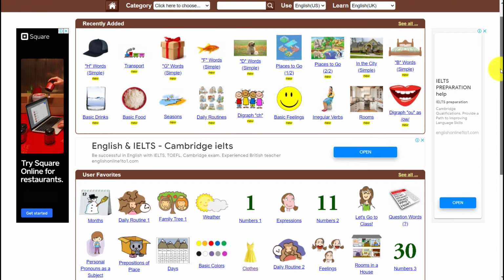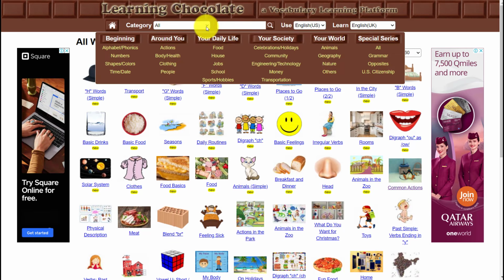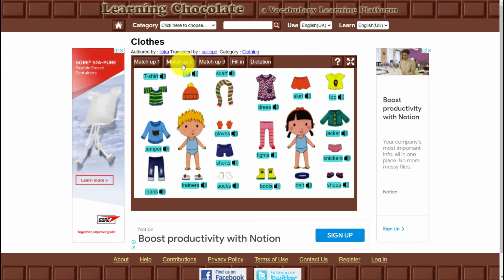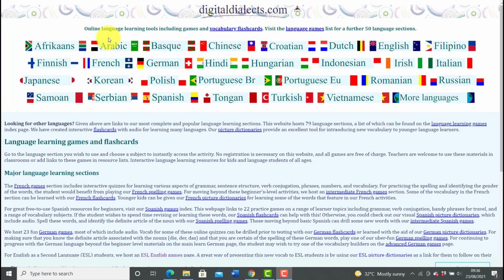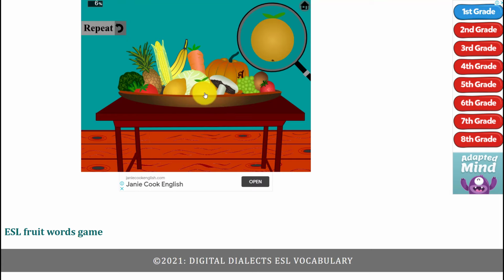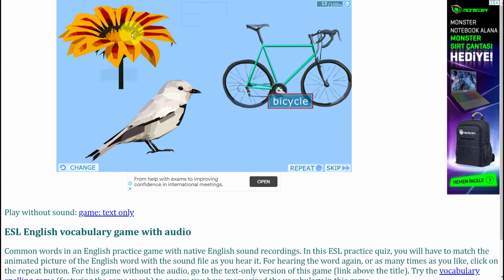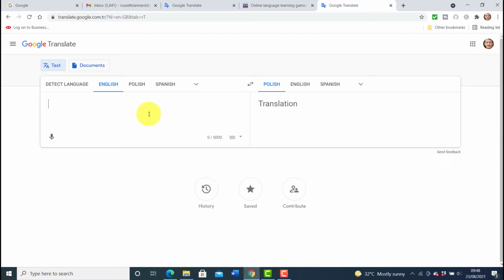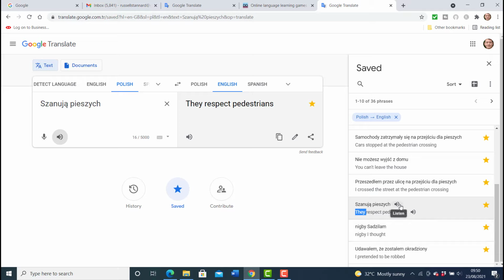Where can you find free games to learn English?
In this video, we'll uncover the top resources for finding free games that make learning English fun and engaging!

Where can you find free games to learn English? This video highlights two free websites with a variety of games and activities for learning to learning. They are mainly based around vocabulary and include pictures, games, audio etc. There is a huge variety of games and activities here.

00:00 Free games to learn English -Introduction
00:29 Free English App- LearningChocolate.com activities example
04:26 Free English App- Manage your account
05:41 Free English App- DigitalDialects.com activities example
09:05 Free English App- Promo
09:49 Free English App- Google Translate
12:12 Free English App- Thanks for watching

In this video I answer the question Where can you find free games to learn English? I will show you free online games to practice the language. I am going to take you through two websites, how to use them and what are the key features.